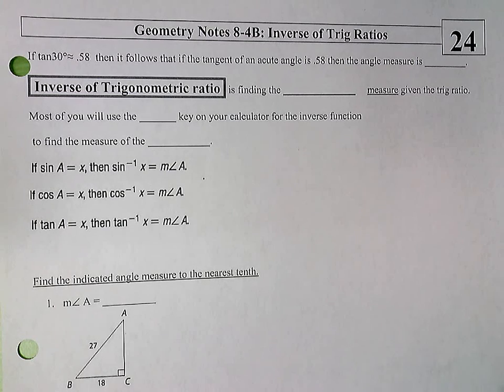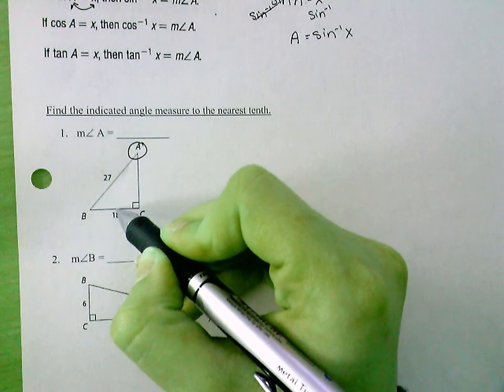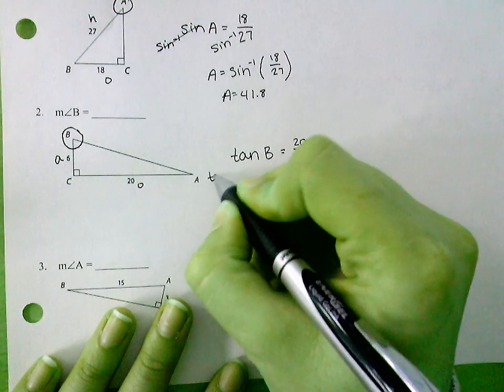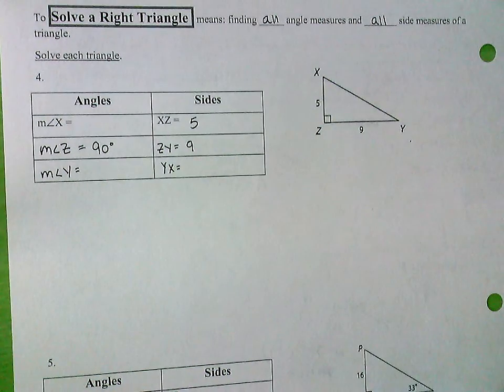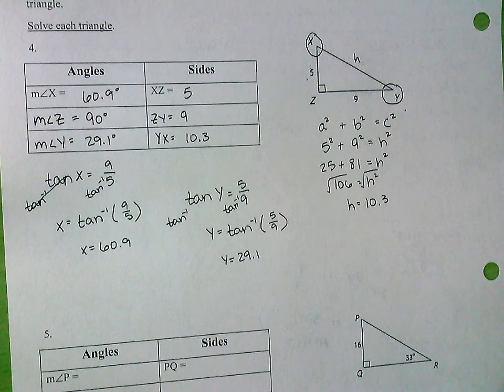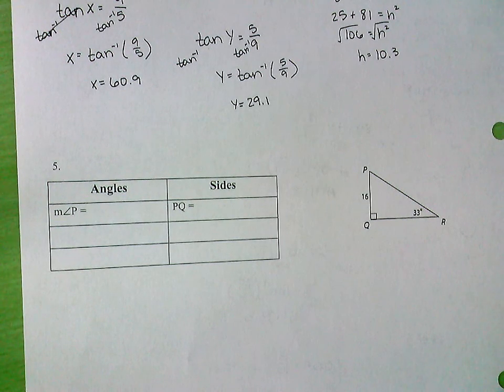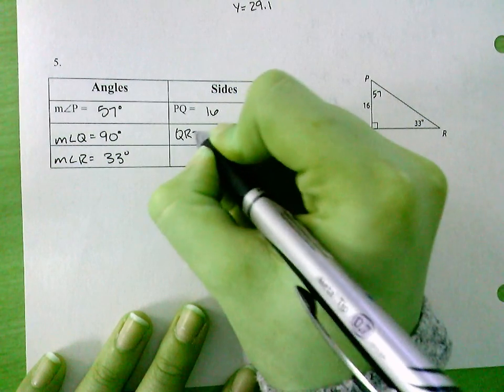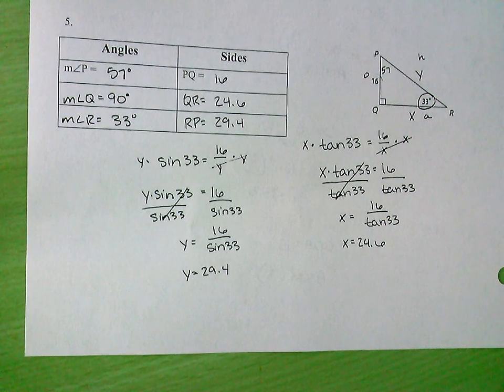Lesson 8 4B